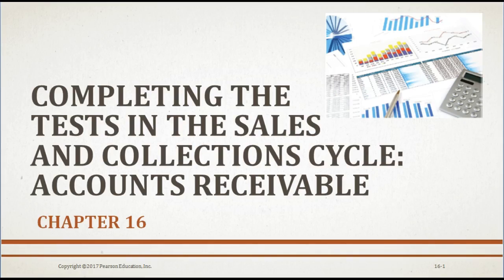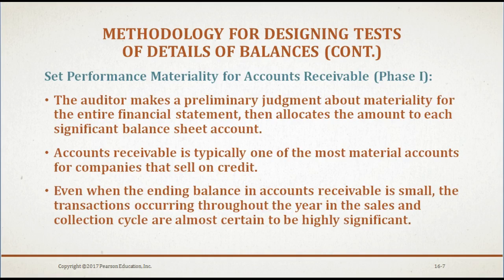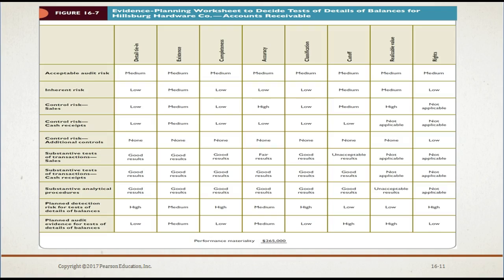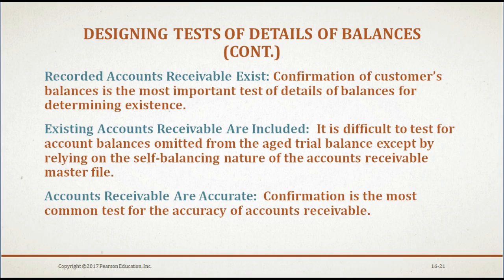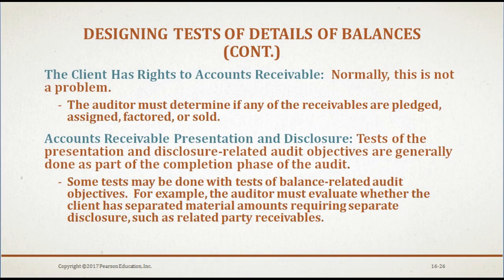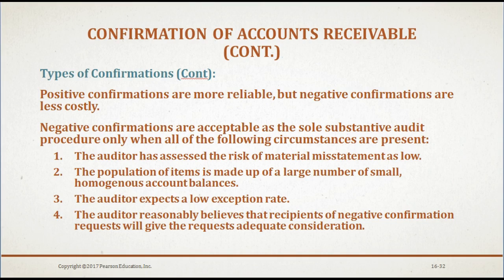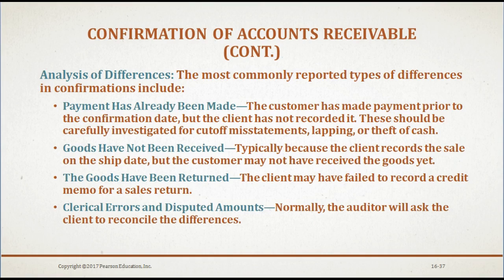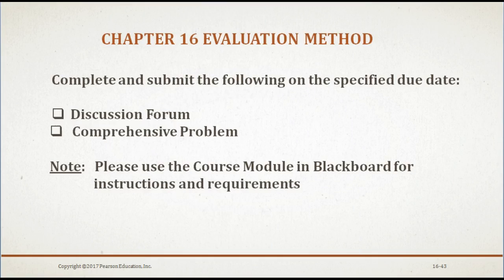Auditing and Assurance Service Chapter 16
Completing the Tests in the Sales and Collection Cycle: Accounts Receivable)